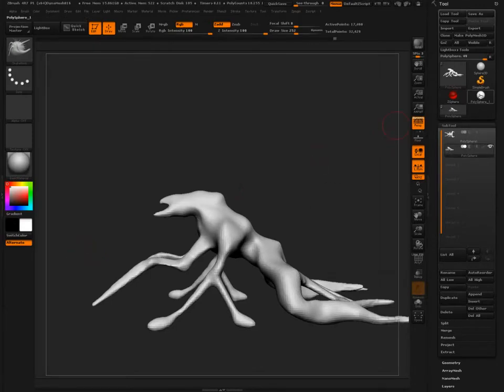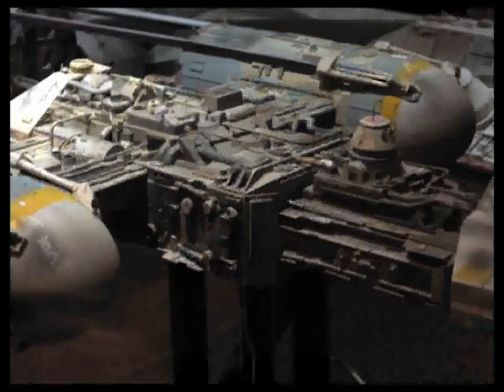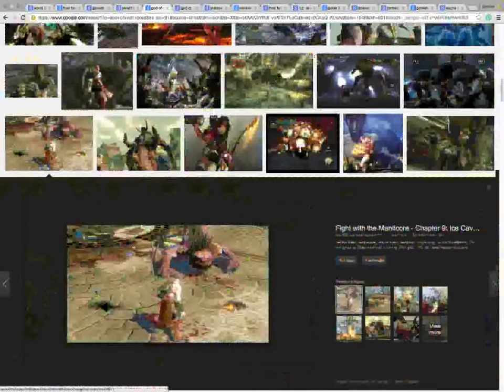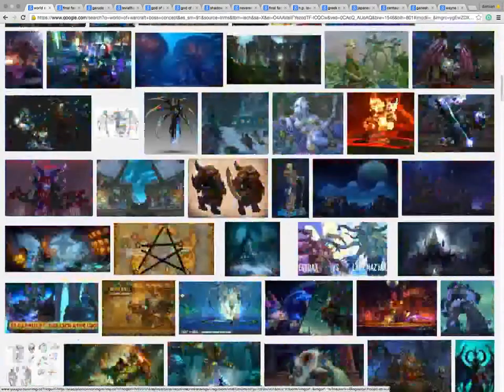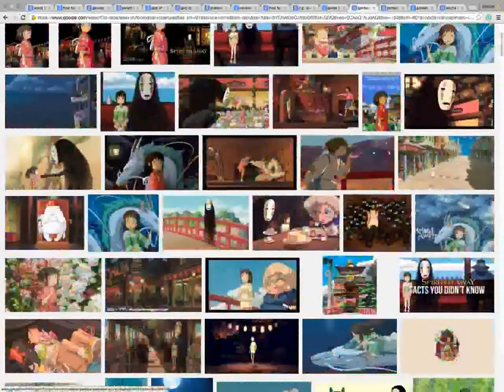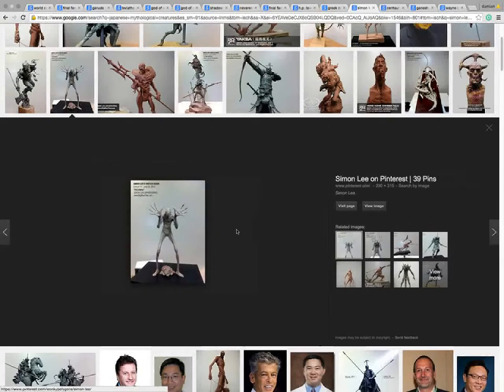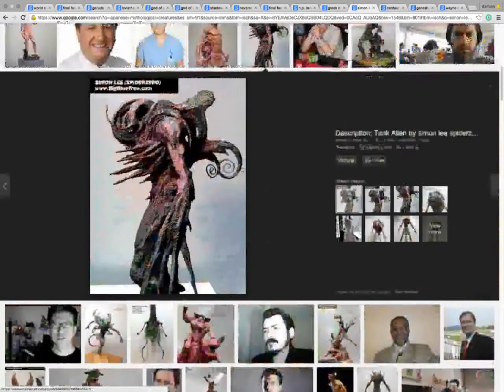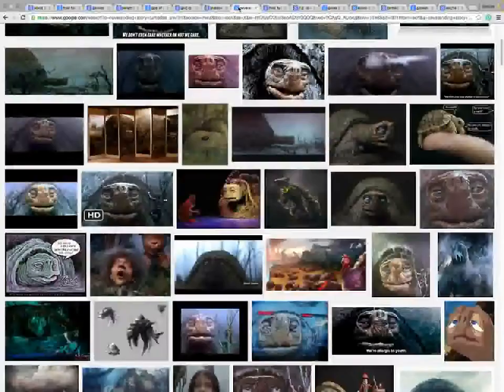04 Gathering Reference Second Creature